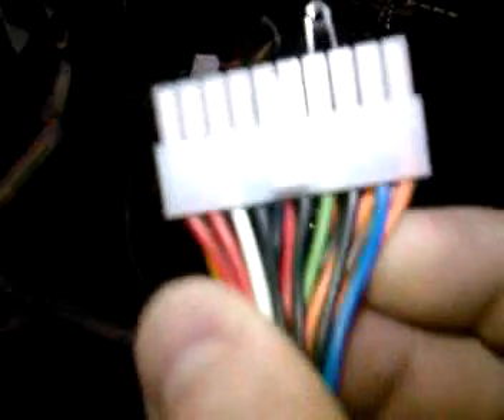xbox360 running on 500watt pc psu with side window mod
this is an old xbox360 of mine that i wired up to run off a atx psu also cut a side window and added a couple of fans for more ventilation it has already 3rlod and then not long after that it gave me e73 error i have tryed evrything cant fix this one so run this mods to make sure got the wiring right  before i do my other one  if anyone out there has fixed the e73 error witch is ethernet problem let me no please